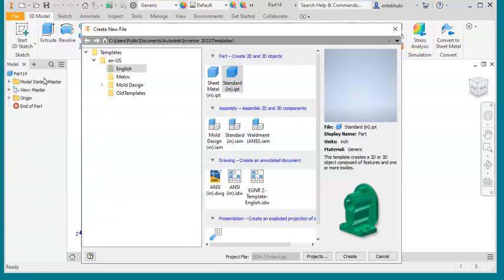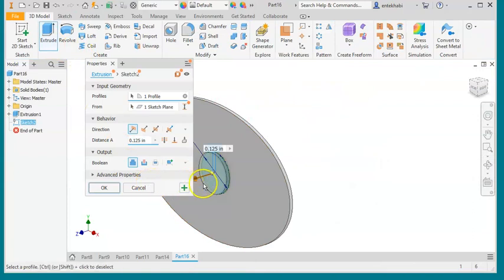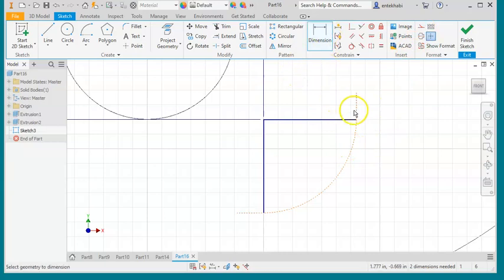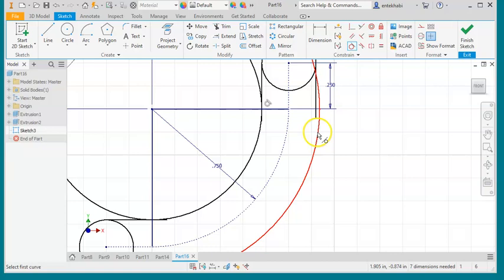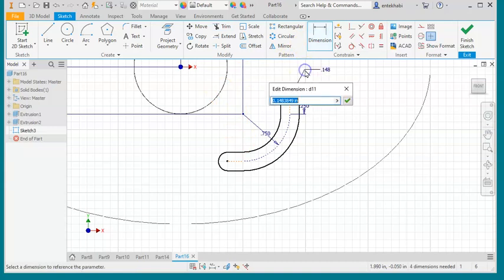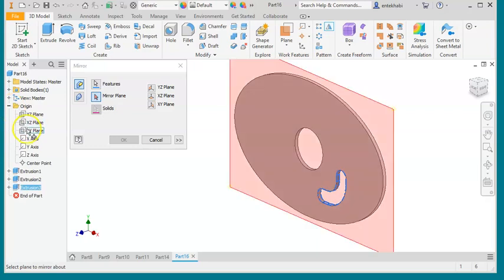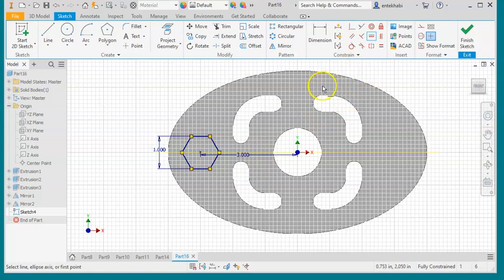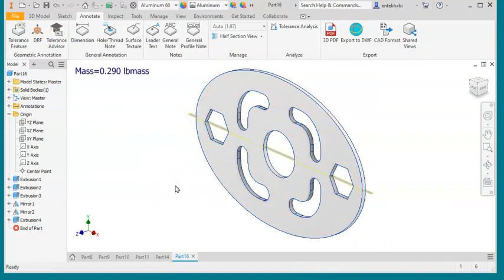Vent Cover v22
This is a classroom assignment illustrating AutoDesk Inventor 20222 solid Model features.